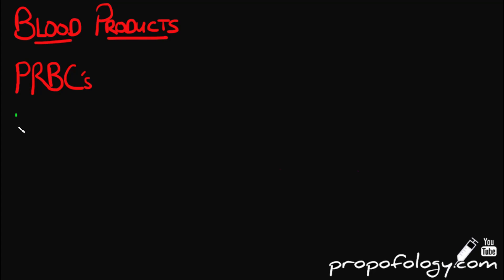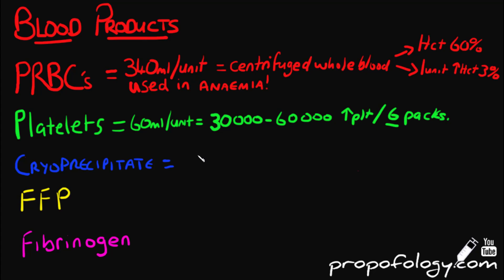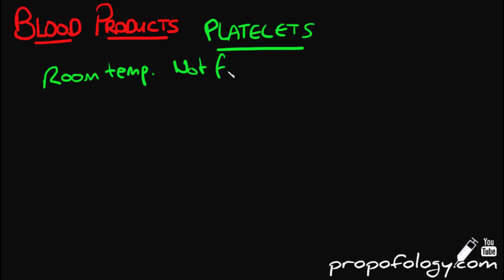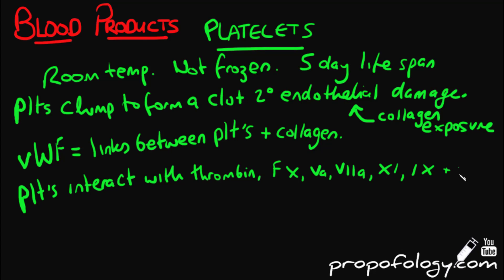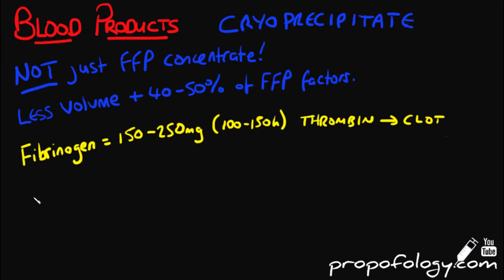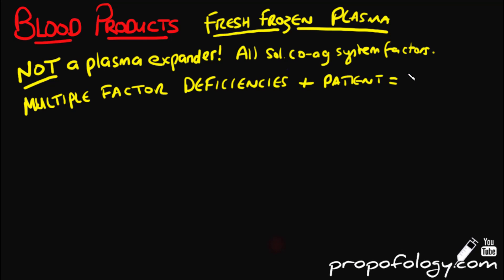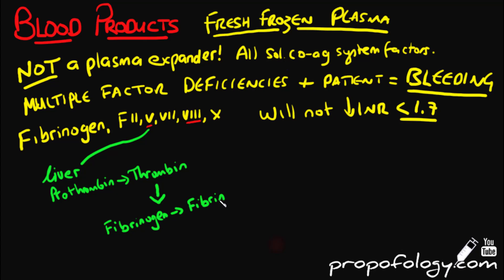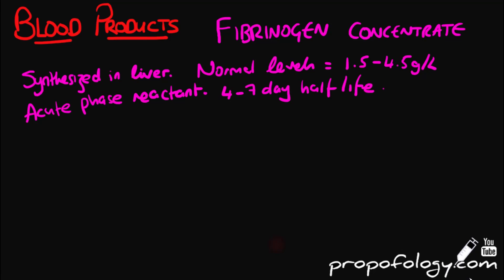How Blood Products Work (The Big 5)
Blood Products are used EVERY DAY in the hospital - but just what are we giving to our patients and WHY? Explore what is in specific blood products and find out how each of the five major types work to prevent bleeding and maintain haemostasis in the body.

PRBC's, Platelets, Cryoprecipitate, Fresh Frozen Plasma and Fibrinogen Concentrate.